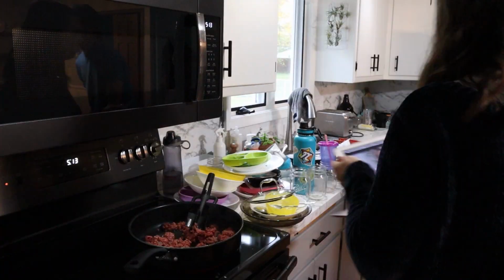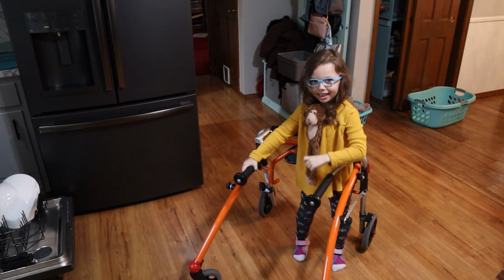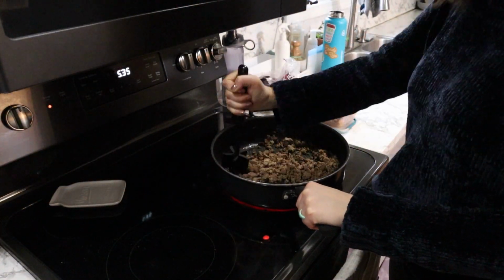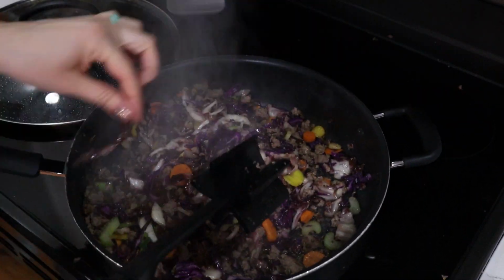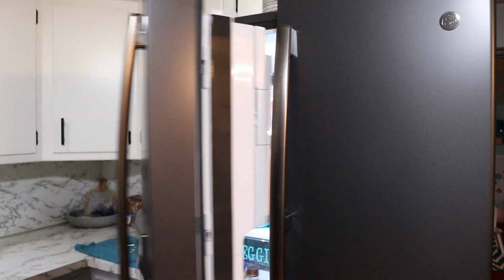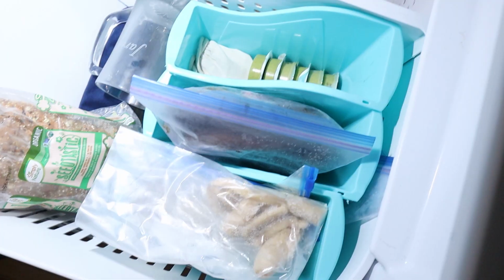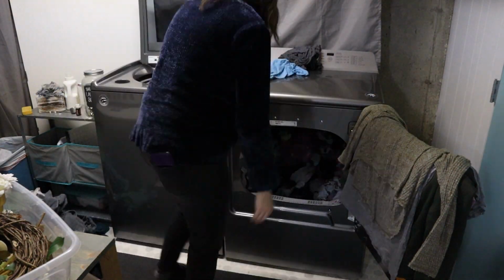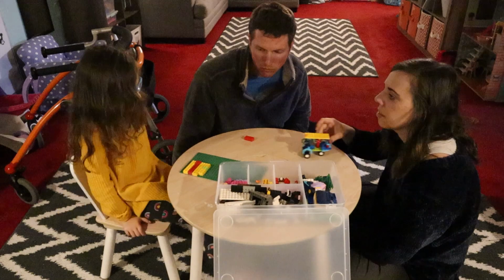PRODUCTIVE EVENING ROUTINE/ Clean with me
Do you need some motivation to get things done in the evening?

In this video, I'm walking you through a productive evening routine and sharing a few hacks and encouragement.

♡ VIDEOS MENTIONED:

⇒ How to Create a Kids Cabinet in the Kitchen

⁣♡ 𝐏𝐋𝐀𝐘𝐋𝐈𝐒𝐓𝐒 𝐓𝐎 𝐂𝐇𝐄𝐂𝐊 𝐎𝐔𝐓 ♡ ⁣⁣
♡ 𝗪𝐄𝐋𝐂𝐎𝐌𝐄 ♡ ⁣⁣
Welcome to Organized to Save.⁣⁣
My name is Lindsay, I am here to help you get organized and be more productive with 𝐁𝐔𝐃𝐆𝐄𝐓 𝐅𝐑𝐈𝐄𝐍𝐃𝐋𝐘 𝐇𝐀𝐂𝐊𝐒 and digital products so you can 𝐃𝐄-𝐂𝐋𝐔𝐓𝐓𝐄𝐑 & 𝐒𝐈𝐌𝐏𝐋𝐈𝐅𝐘! ⁣⁣
♡ 𝐒𝐎𝐂𝐈𝐀𝐋: @organizedtosave⁣⁣⁣⁣⁣
❤ 𝐈𝐍𝐅𝐎 ❤⁣⁣
Welcome to Organized to Save, where you can get inspired to get organized to save your time, money and space. ⁣⁣
My name is Lindsay and I'm a stay at home momma who is passionate about organizing! On my channel I teach women how to get organized & be productive with 𝐁𝐔𝐃𝐆𝐄𝐓 𝐅𝐑𝐈𝐄𝐍𝐃𝐋𝐘 𝐇𝐀𝐂𝐊𝐒 so they can 𝐃𝐄-𝐂𝐋𝐔𝐓𝐓𝐄𝐑 & 𝐒𝐈𝐌𝐏𝐋𝐈𝐅𝐘.⁣⁣⁣